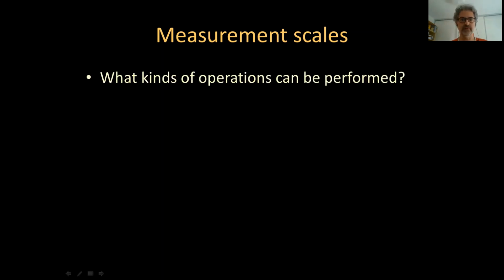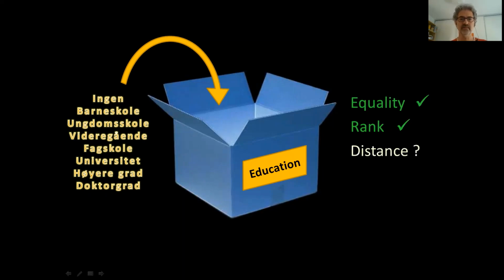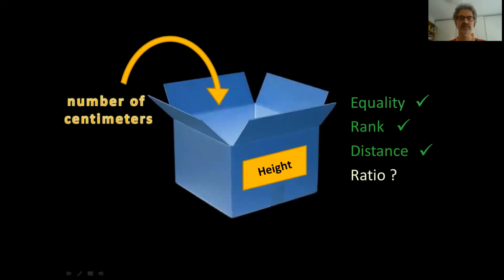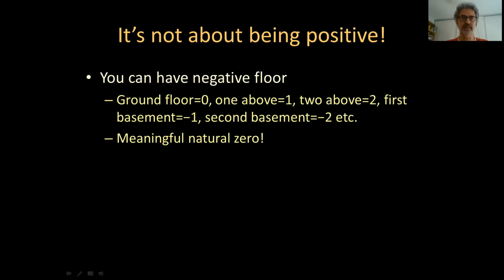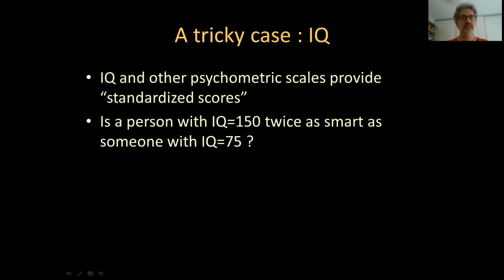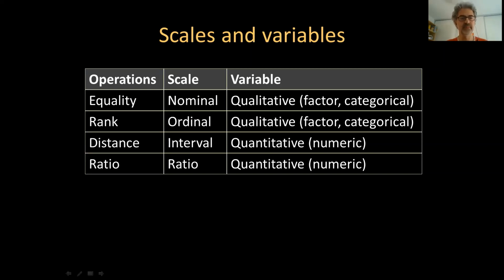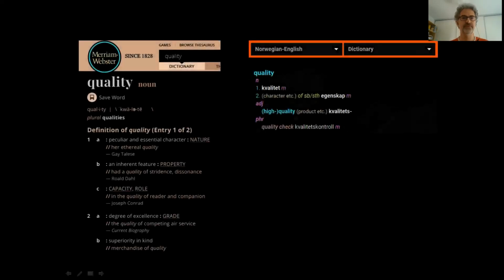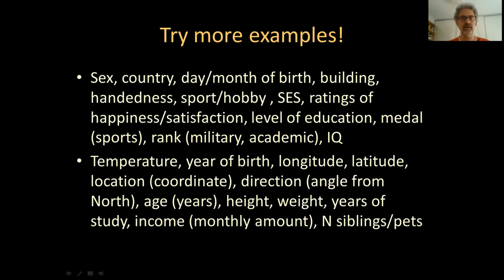Stats 3 Measurement scales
In this video I explain what measurement scales are and how we decide which one applies for different kinds of variables.